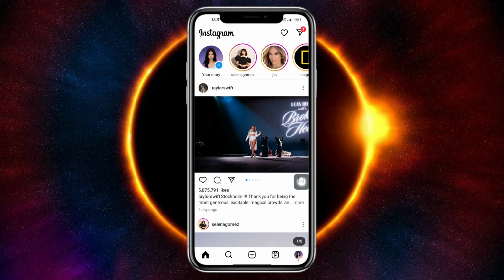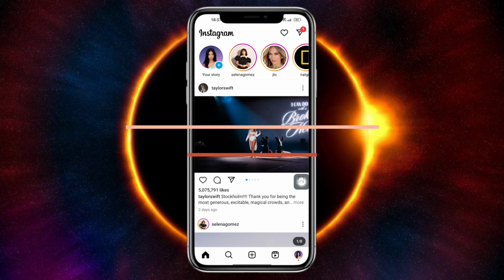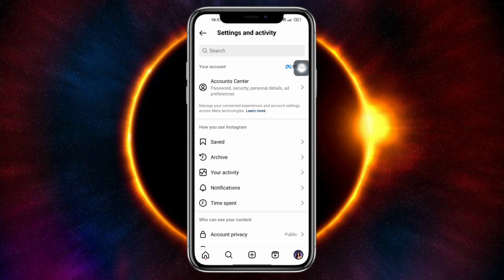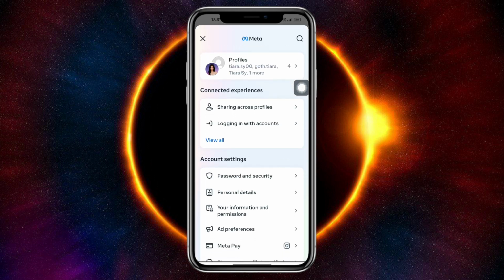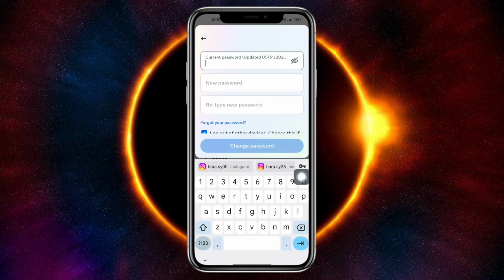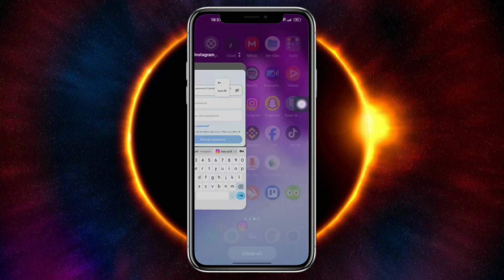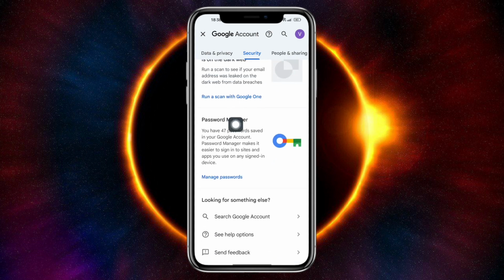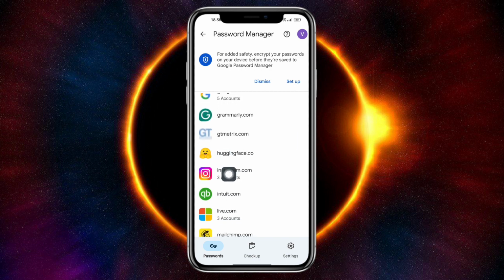How to Recover Forgotten Instagram Password (Quick Tutorial)